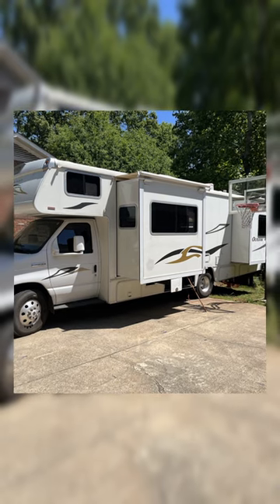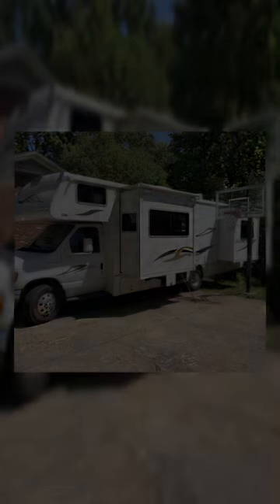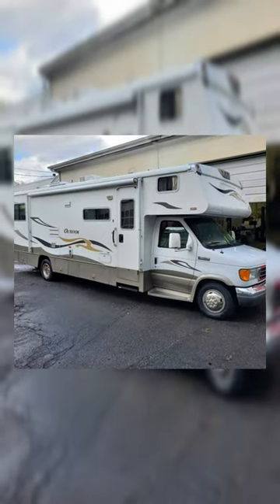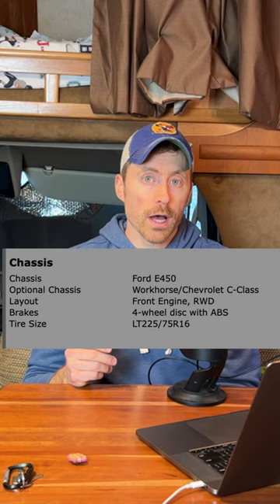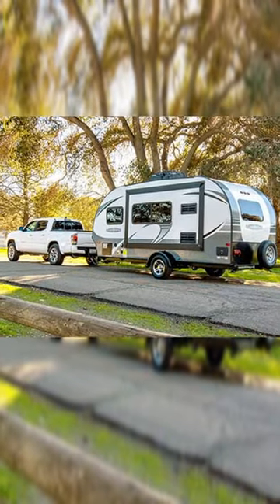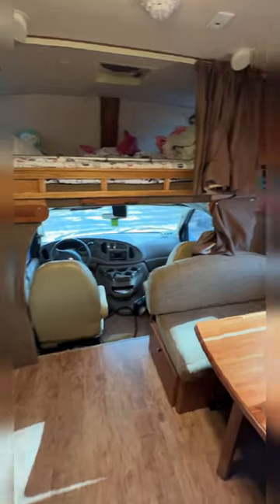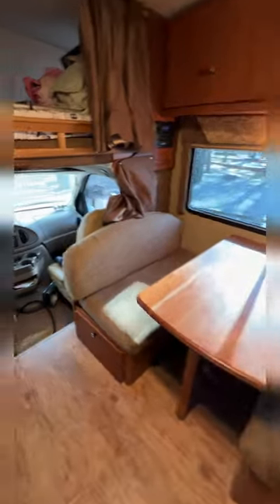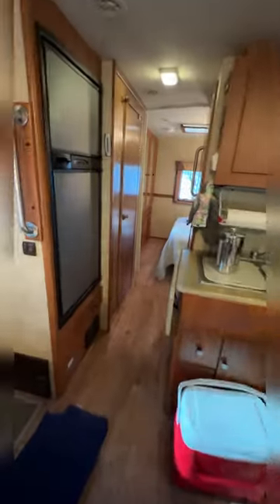We purchased an RV!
We purchased a winnebago 2007 outlook 29b motorhome. Having an RV has been a ton of fun for our family.

Camping accessories we bought, must haves:
32 inch Marshmallow Roasting Sticks Extendable Design
Camco TastePURE RV/Marine Water Filter
ALPHA CAMP Heavy Duty Canopy Lounge Chair
Wise Owl Outfitters Camping Hammock
RVGUARD RV Water Pressure Regulator Valve
Stylish Camping 9-feet by 12-feet Reversible Mat